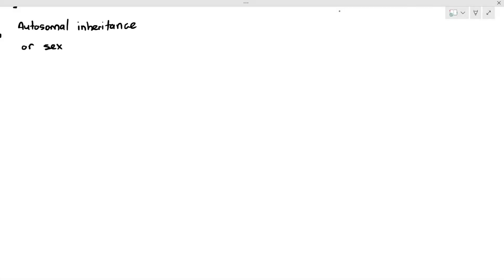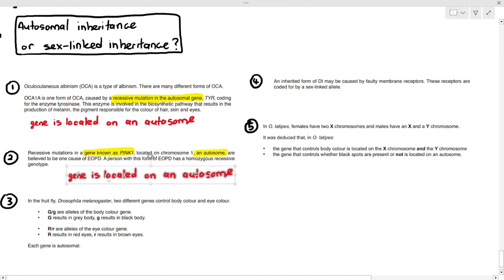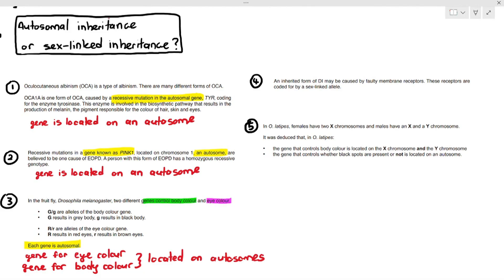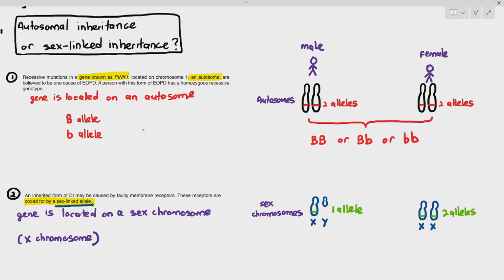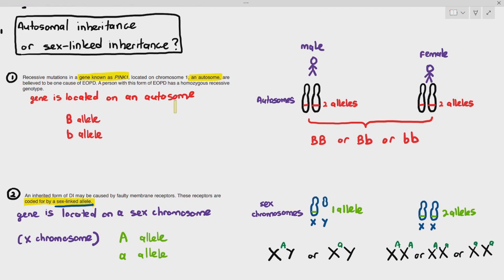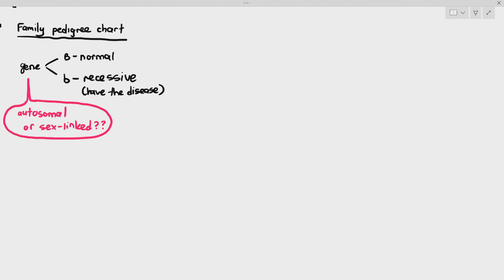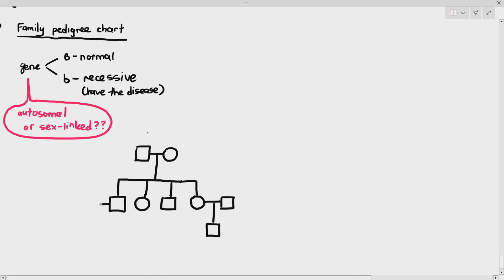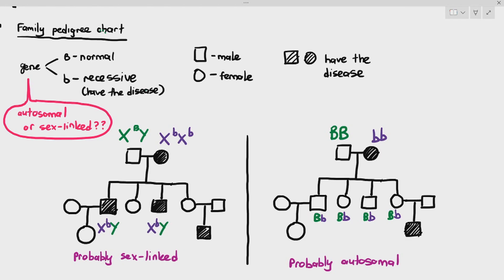16-9 Autosomal Inheritance or Sex-Linked Inheritance? (Cambridge AS A Level Biology, 9700)